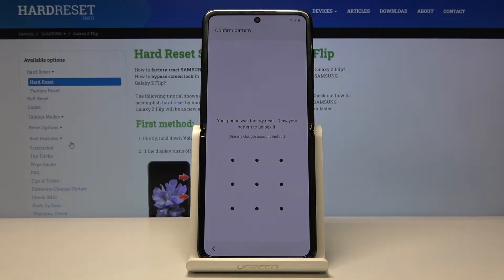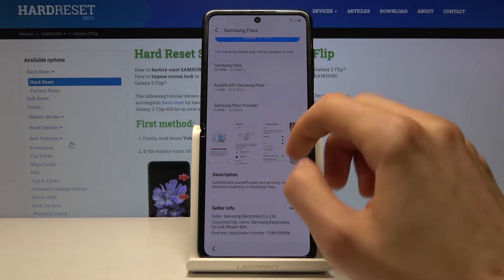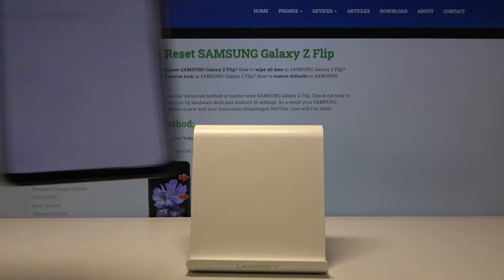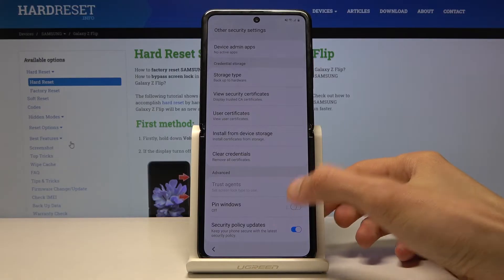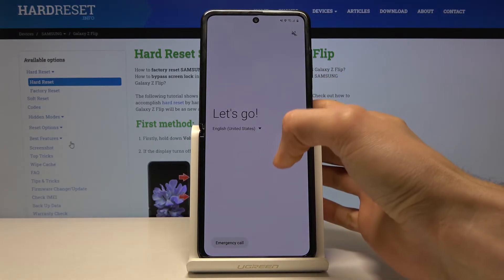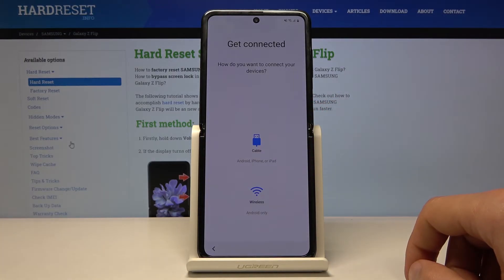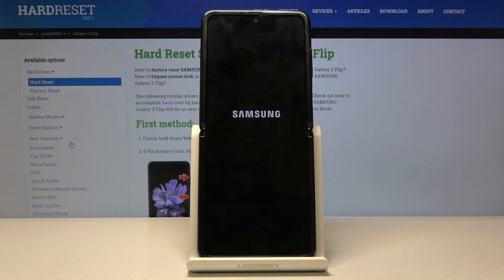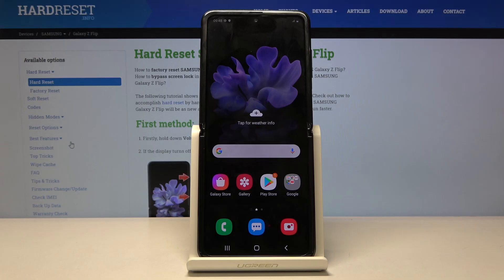How to Bypass Google Verification on SAMSUNG Galaxy Z Flip - Unlock FRP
Skip Factory Reset Protection on SAMSUNG Galaxy Z Flip:
Let's follow the step by step instructions to remove factory reset protection on SAMSUNG Galaxy Z Flip. If you hard reset SAMSUNG Galaxy Z Flip and you forgot the Google account you need to find the way to skip Google protection in SAMSUNG Galaxy Z Flip. In this video you may check out how to easily unlock FRP in SAMSUNG Galaxy Z Flip.

How to skip FRP on SAMSUNG Galaxy Z Flip? How to remove factory reset protection on SAMSUNG Galaxy Z Flip? How to bypass Google verification on SAMSUNG Galaxy Z Flip? How to unlock FRP on SAMSUNG Galaxy Z Flip?